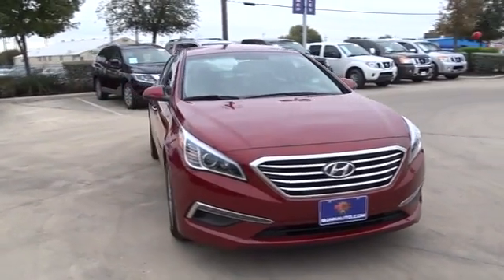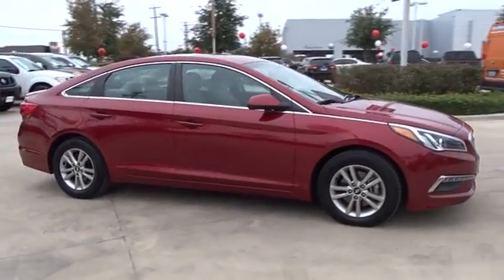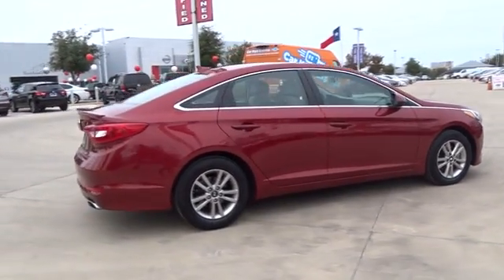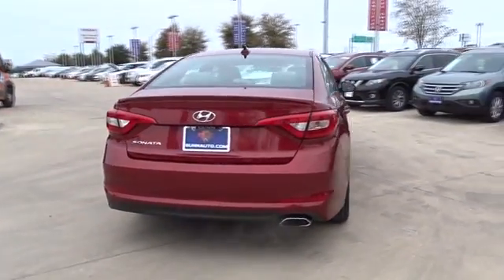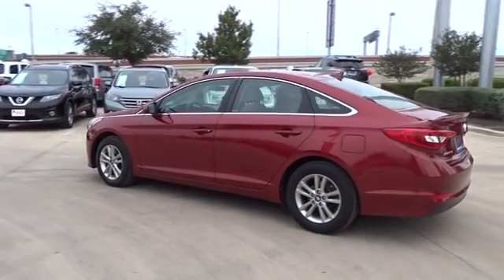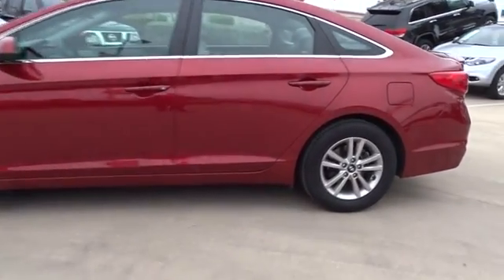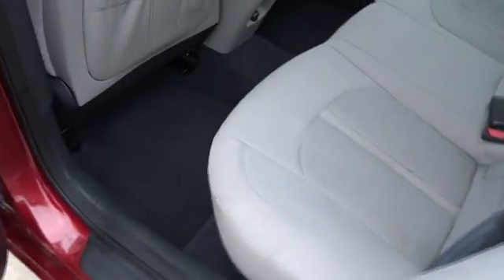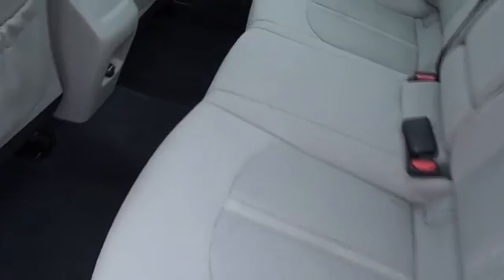2015 Hyundai Sonata San Antonio, Austin, Houston, New Braunfels, Helotes, TX NW11184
2015 Hyundai Sonata
2015 Hyundai Sonata 2.4L SE - Stock#: NW11184 - VIN#: 5NPE24AF6FH209023

Gunn Nissan
12838 San Predro

This 2015 Hyundai Sonata SE is a gas sipper designed to save you money at the pump! Clean Carfax, One Owner, 85 Point Quality Inspection Performed, 3 Month/3,000 Mile Limited Warranty Included, Alloy wheels, Spoiler, USB Input. Gunn Nissan - Come experience for yourself why we have the best reputation in San Antonio!Priced below KBB Fair Purchase Price!37/25 Highway/City MPGOdometer is 2367 miles below market average!Awards:* KBB.com 15 Best Family Cars* KBB.com 10 Best Sedans Under $25,000